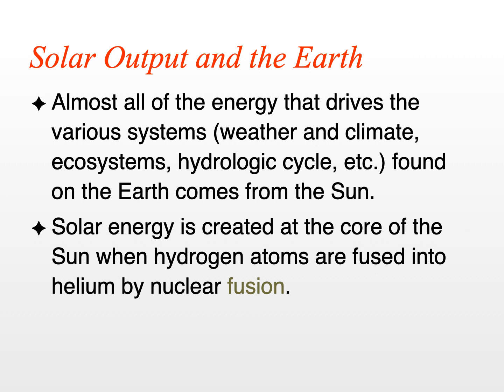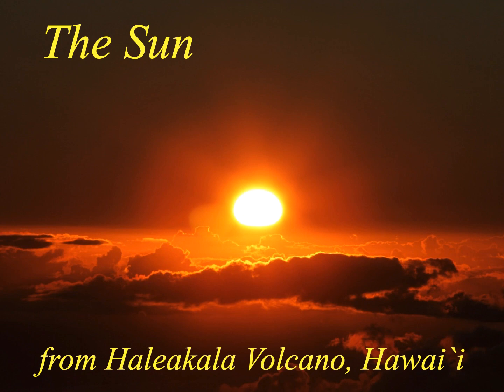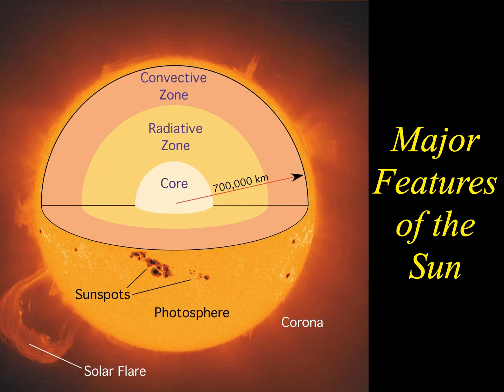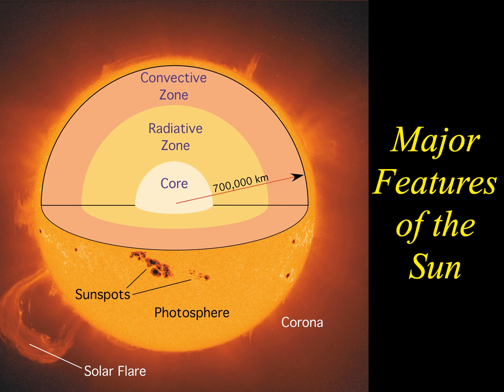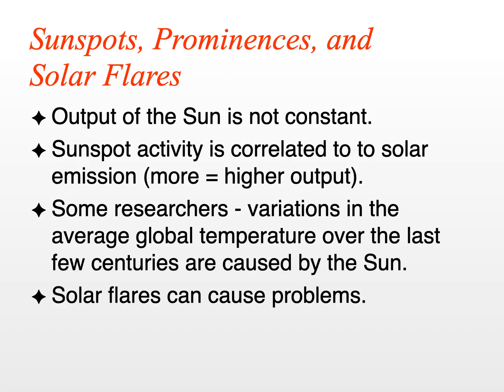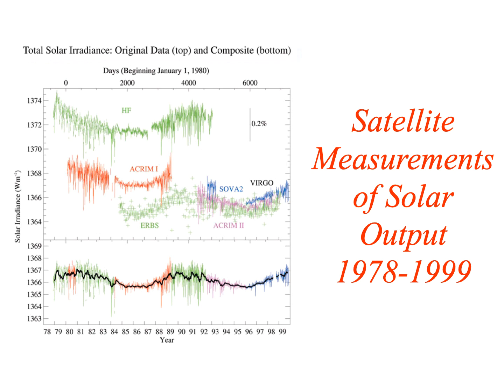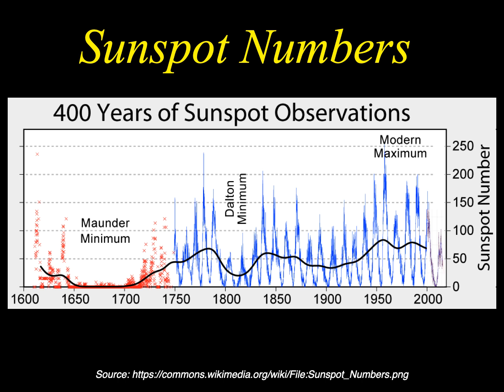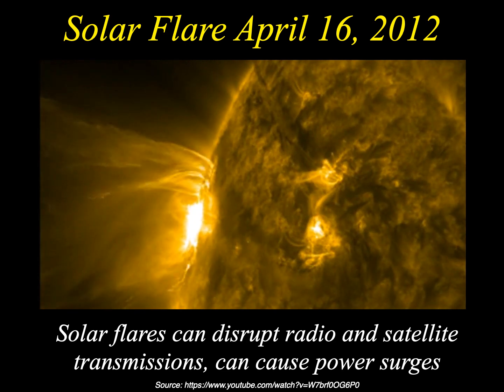Chapter4 GEOG108 2020 4 2